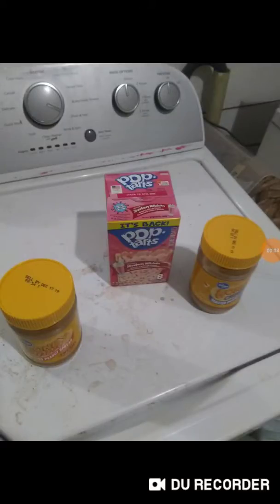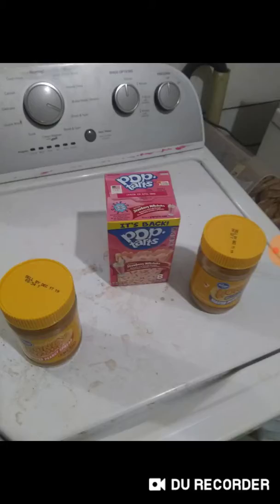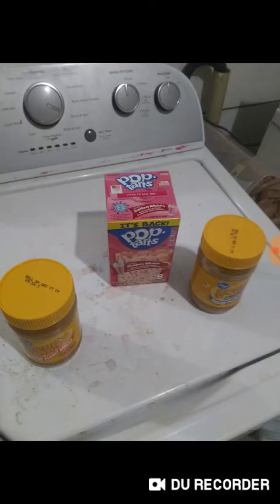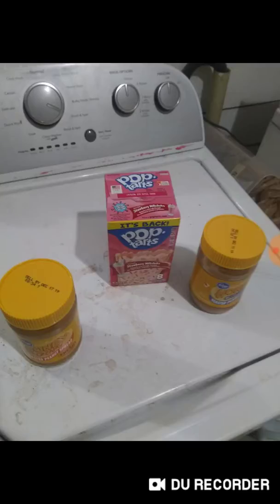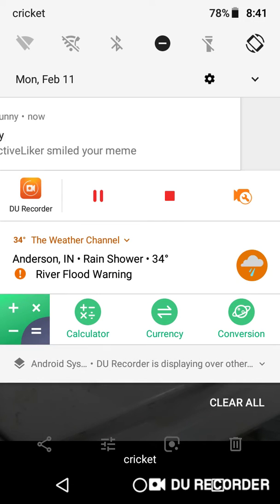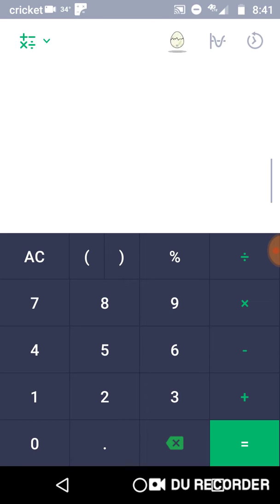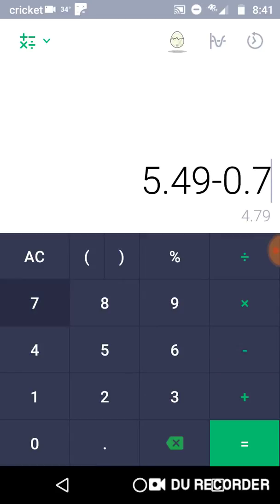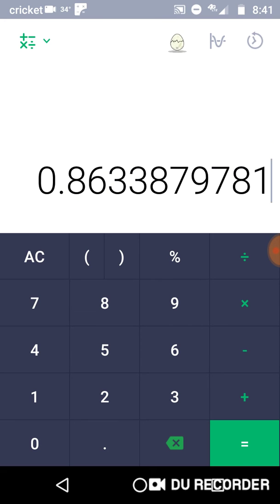Coupon Hauls: 2-11-19 Peanut Butter for How Much?